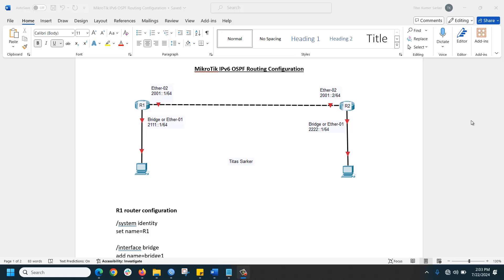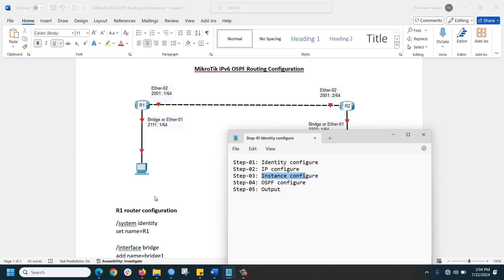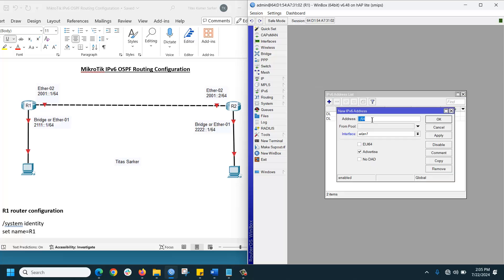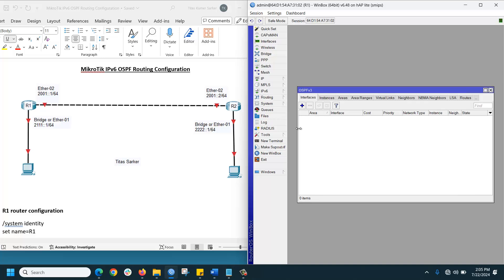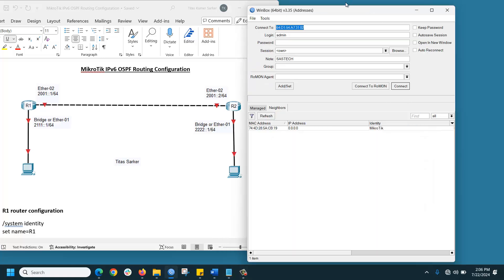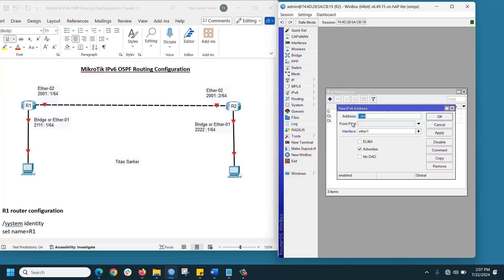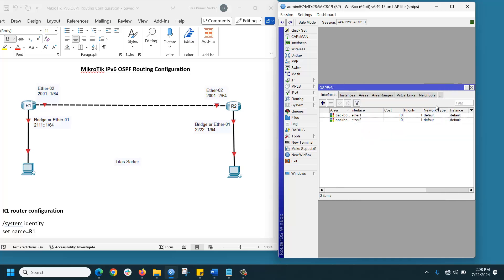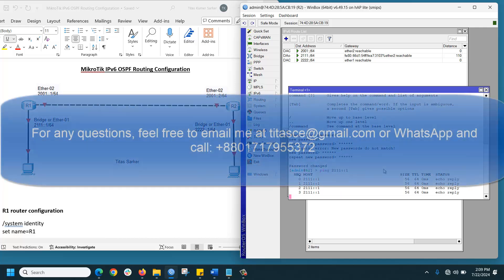OSPFv3: How to Configure OSPF Routing Using IPv6 Address in MikroTik Routers?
Learn how to configure OSPFv3 for IPv6 routing on your Mikrotik router. This tutorial covers [briefly mention key points, such as basic concepts, advanced features, troubleshooting tips]. Whether you're new to OSPF or an experienced network administrator, this video will help you master IPv6 routing on Mikrotik.